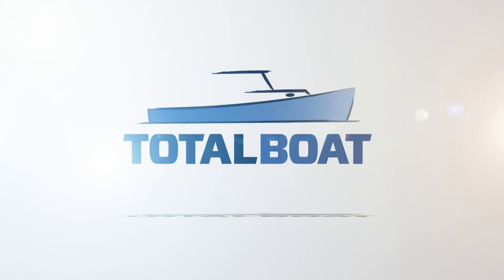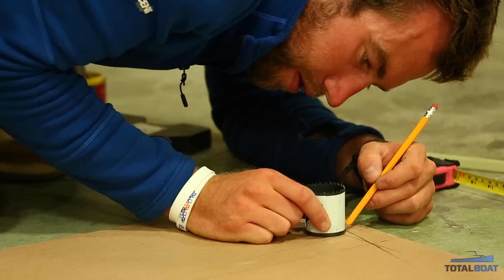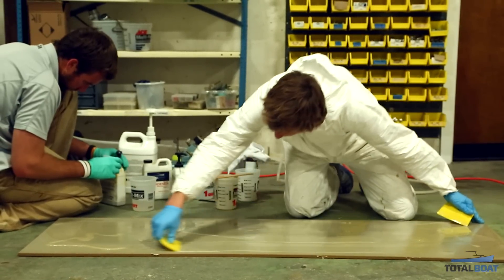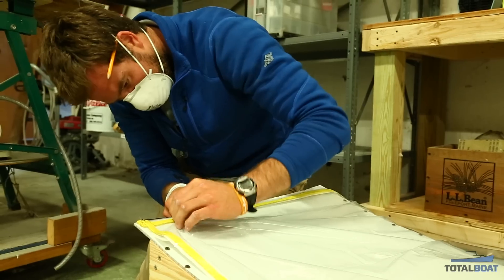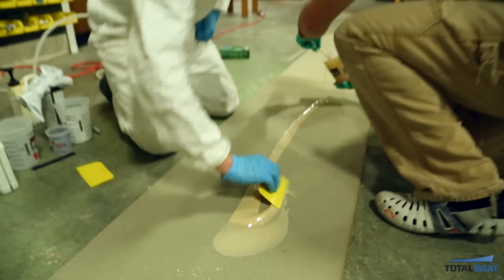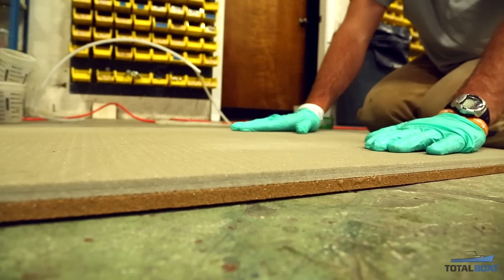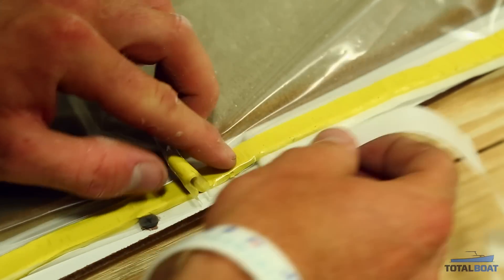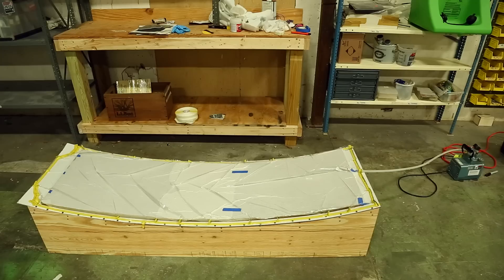Building a Kite Board - Part 1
In Part 1 of this series on building a kite board or wake board, we watch as the foam core is soaked with thickened epoxy and then vacuum bagged. Learn about how to set up the vacuum bag, some ideas about how to shape your form and rocker and how to sandwich the foam core with thickened epoxy.
This is a great intro project for someone looking to learn the basics of laying up fiberglass and working with epoxy and vacuum bagging.